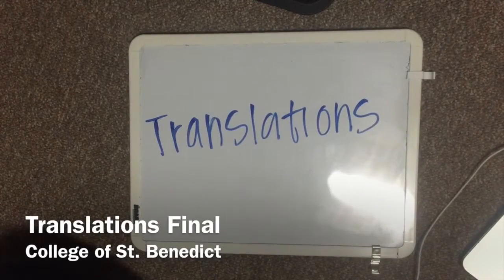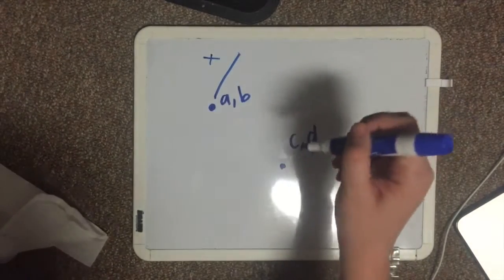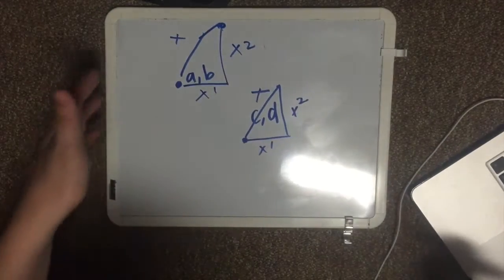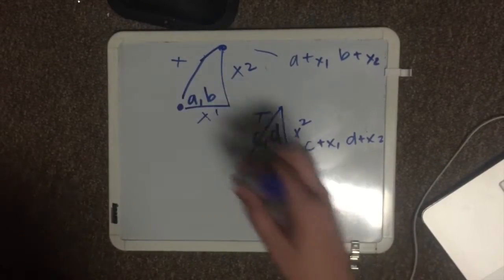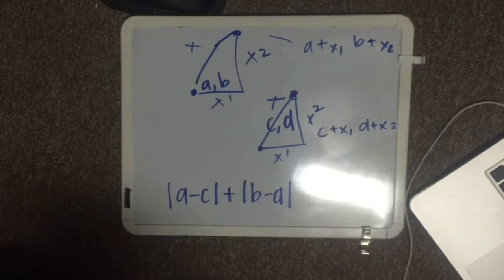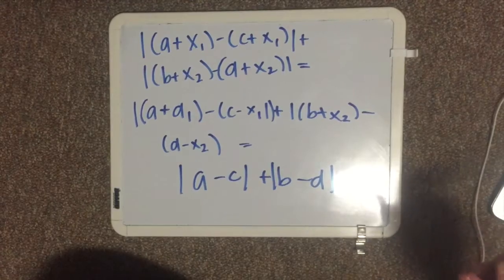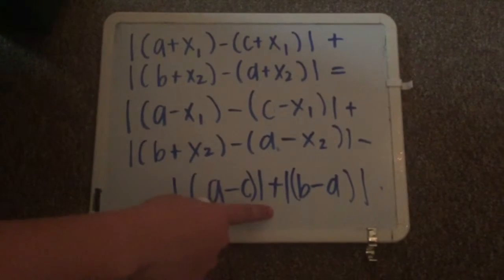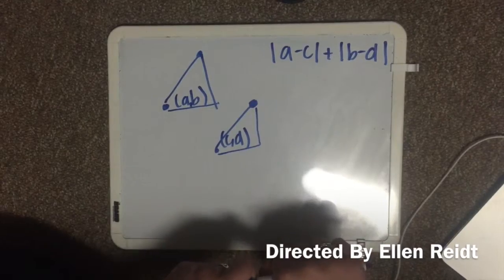Translations Fina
This video is about Translations Fina